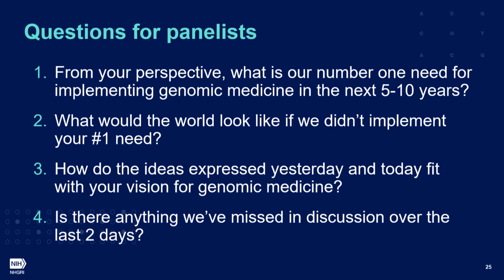Strategic Planning Workshop: Genomics in Medicine & Health - Panel Discussion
00:00 Introduction (Ken Wiley)
00:23 Questions for Panelists (Ken Wiley)

Answers to Question 1
00:49 Mira Irons
02:54 Josh Plavin
05:19 Megan Doerr
07:14 Karam Diaby

Answers to Question 2
09:17 Mira Irons
10:48 Josh Plavin
12:21 Mira Irons
13:01 Megan Doerr
14:20 Karam Diaby

Answers to Question 3
15:33 Mira Irons
16:50 Josh Plavin
18:35 Megan Doerr
20:26 Karam Diaby
21:55 Ken Wiley

Answers to Question 4
22:53 Mira Irons
25:12 Josh Plavin
26:20 Megan Doerr
29:23 Karam Diaby

Comments from General Audience
30:32 Denise Dillard
30:31 Marc Williams
34:40 Robert Wildin
36:01 Mira Irons (response to Robert Wildin)
36:58 Megan Doerr
37:18 Karam Diaby
38:37 Mira Irons

September 26-27, 2019 - Strategic Planning Workshop: Genomics in Medicine & Health